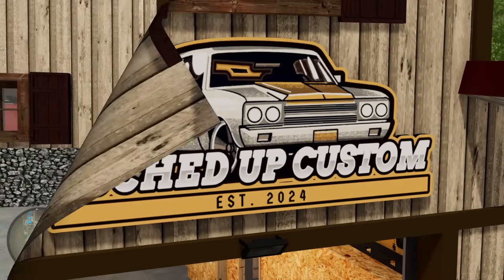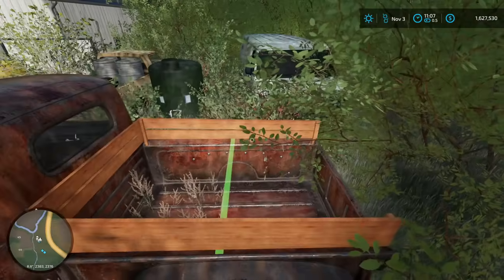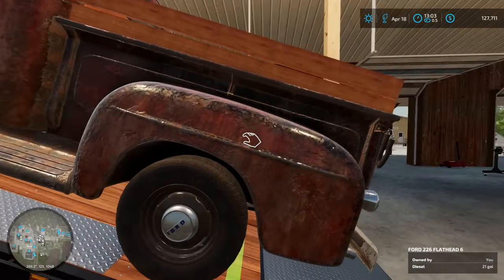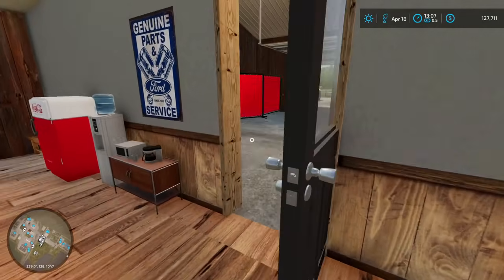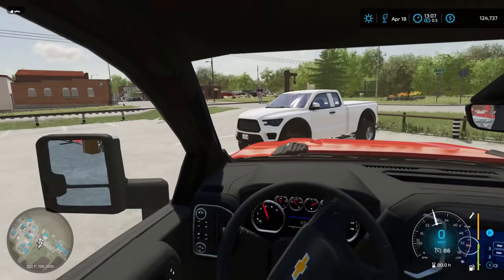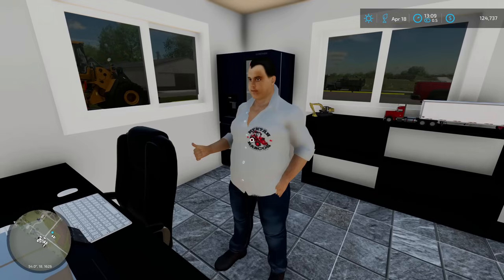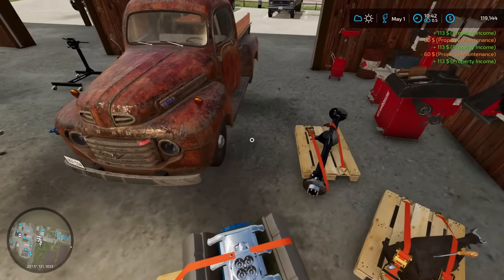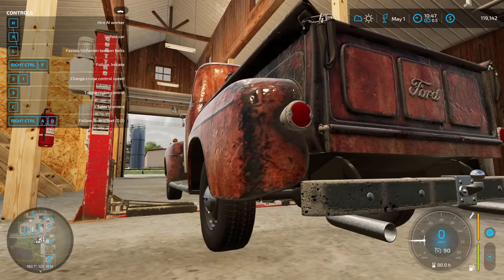Can we SAVE a Ford after sitting for 40 years? | FULL OVERHAUL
Welcome To Buched Up Custom where we take broken rusted metal and turn it into rolling works of art. With the best crew on the planet let's make some Buched Up rides!

     In today's episode, we head to a small farm over in Iowa in hopes of buying and restoring an old abandoned Ford F1 Pickup. With 40+ years of neglect, it's amazing if this truck will make it out alive.

The projects are a 1948 Ford F1 (F100) and a 1979 GMC 3500 Dually. While the GMC will stay simple, Our Ford will get a well-deserved facelift! See you all in the shop, I need to get wrenching.

(((DISCLAMER))) ((THERE IS NO BUNDLE CURRENTLY FOR MY WHEEL SETUP EACH ITEM IS SOLD SEPERATLY))

LINK TO THE TRUCK SIM WHEEL (WHEEL + TILT MOUNT OPTION ONLY)

Big Thank you to the Supporters of Today's Video: ANDY CLEAN or @andyclean8159   and AGSWAG Clothing Apparel!